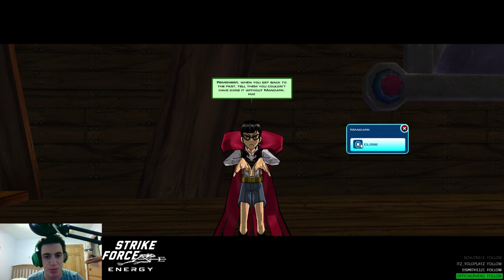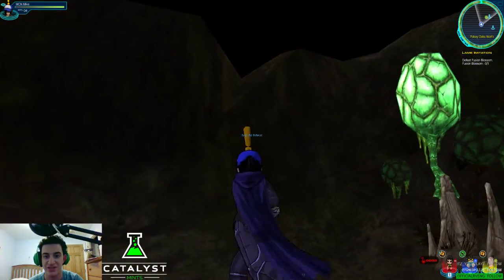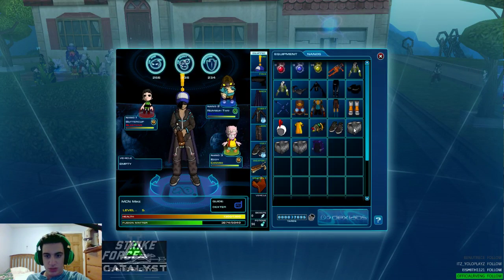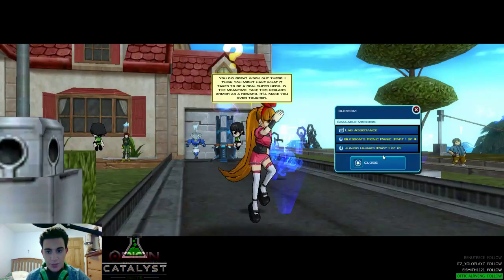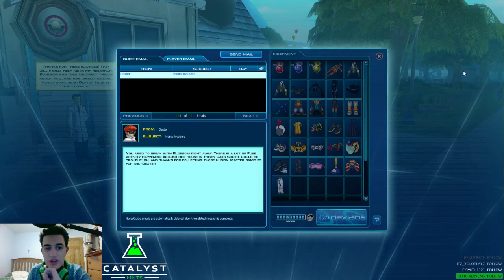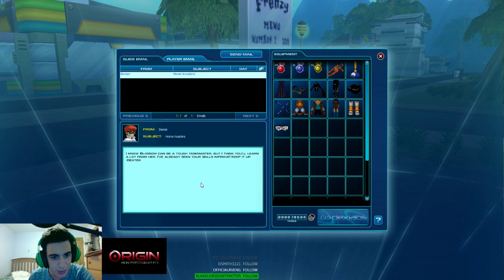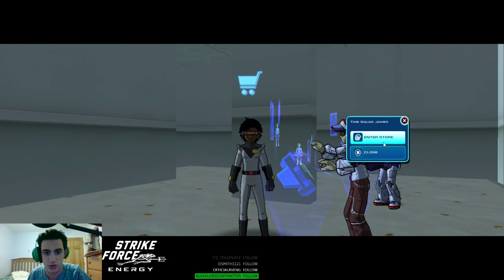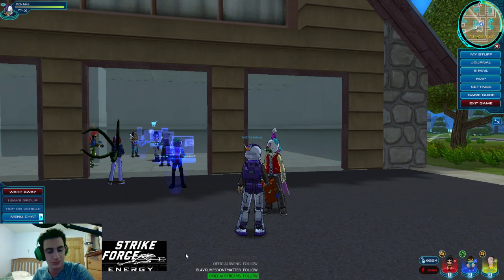The Past is out!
Create an account and play FusionFall Retro now!